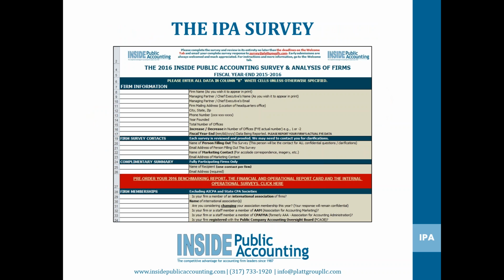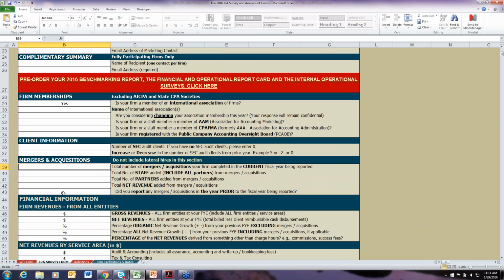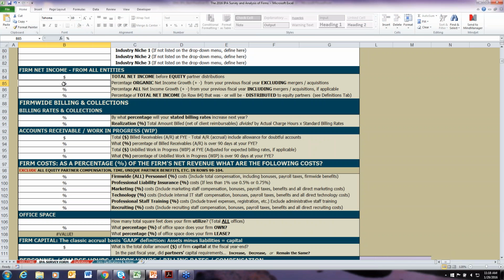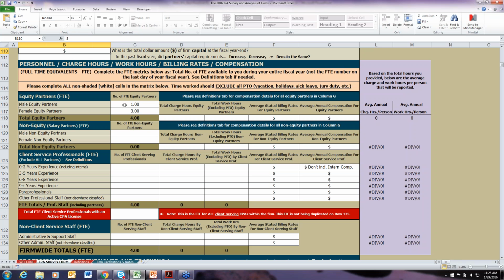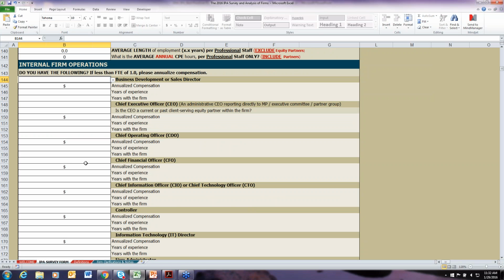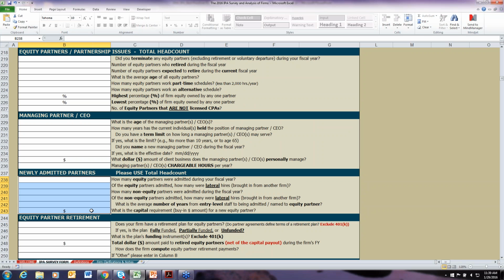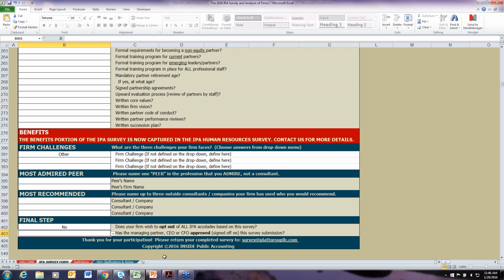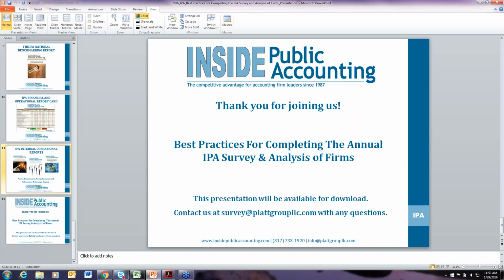2016 Best Practices for Completing The Annual IPA Survey and Analysis of Firms